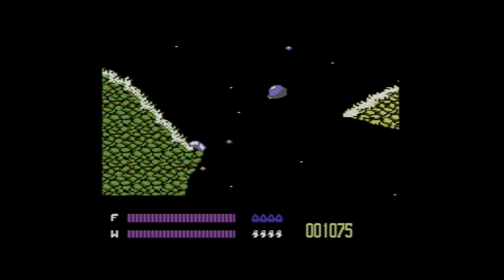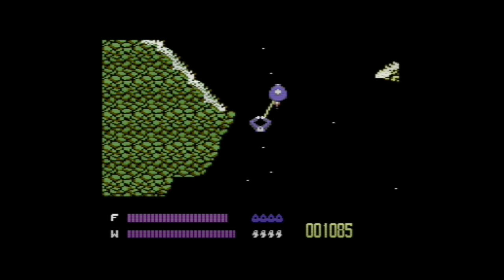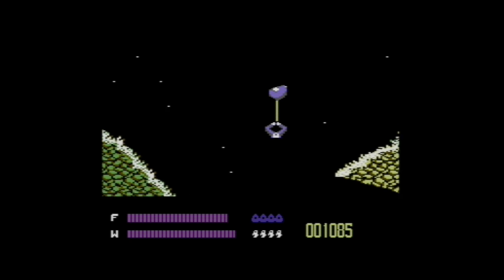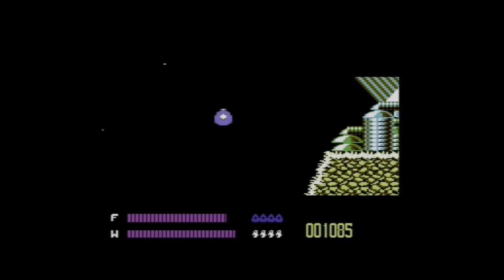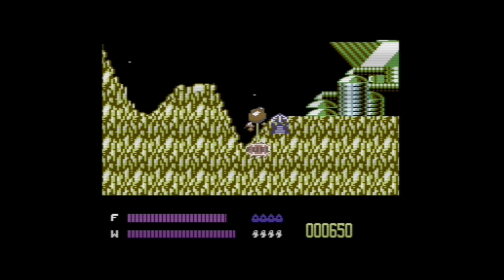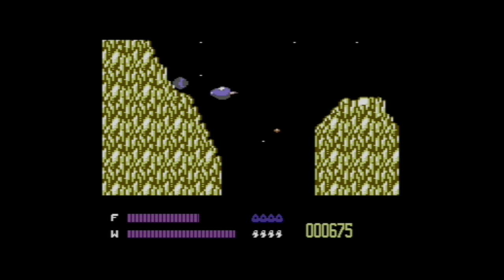Rob Plays "Solar Jetman" (Unreleased C64 Game)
A brief play (with commentary) of the unreleased C64 conversion of Solar Jetman, converted by Software Creations, from the original NES game developed by Rare.

I never heard about the game being developed back in the day, so when I did discover the story via the C64 Games That Weren't website, it was quite an interesting read into the background of the game and why it didn't make it out the door (even though it was basically complete).

It's quite a shame it didn't come out - I certainly enjoy this style of exploration gameplay, and whilst it's a little tricky in parts, the presentation & gameplay suit the C64 quite well. Certainly do recommend checking it out :)

If you want to do that, or read the story about the game's development, you can check out the page on the C64 Games That Weren't